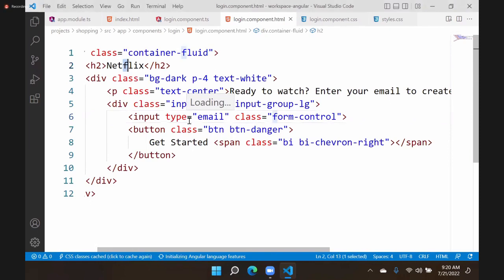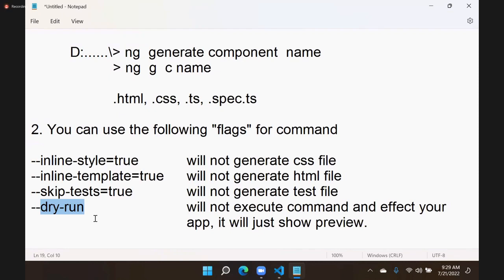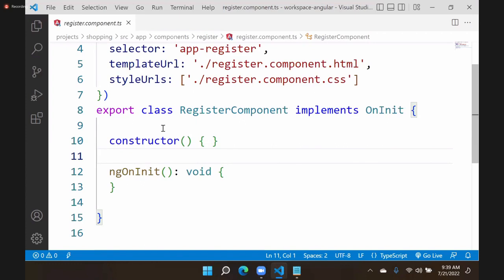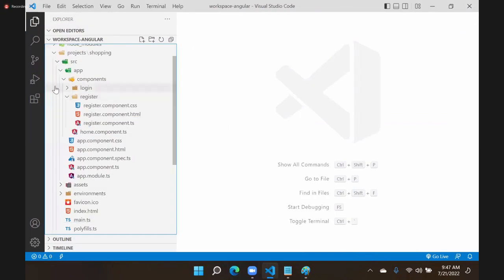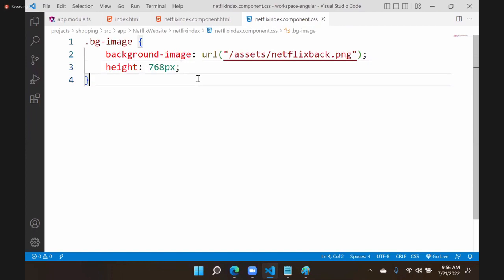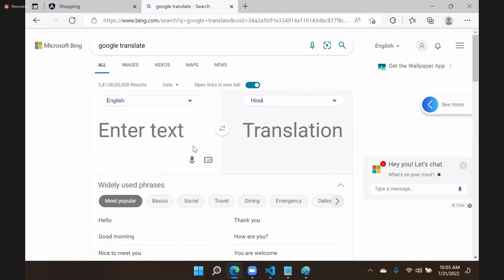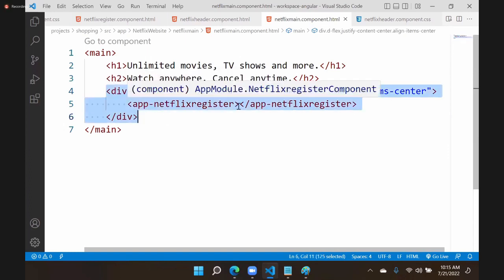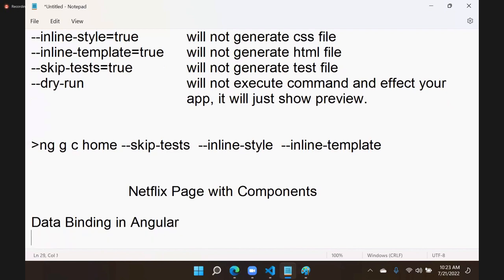21 July Angular Netflix Design